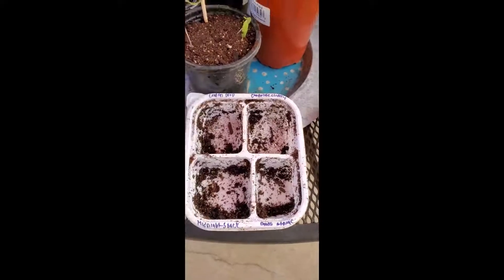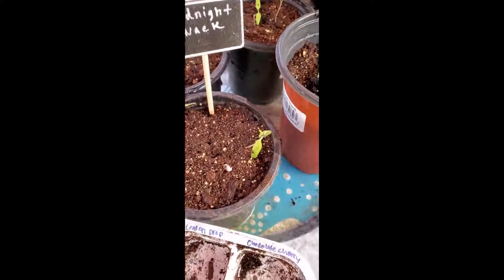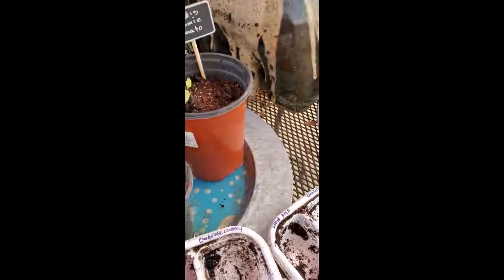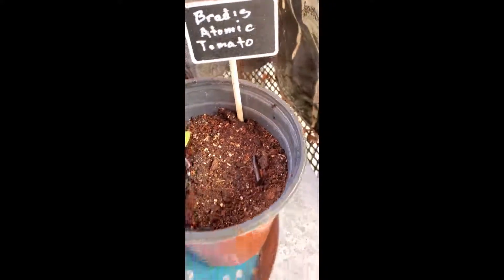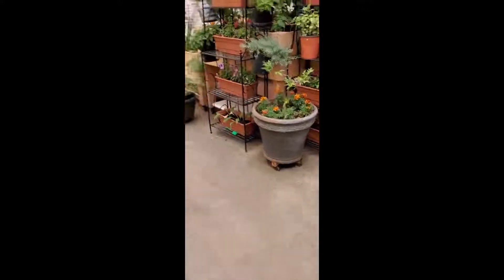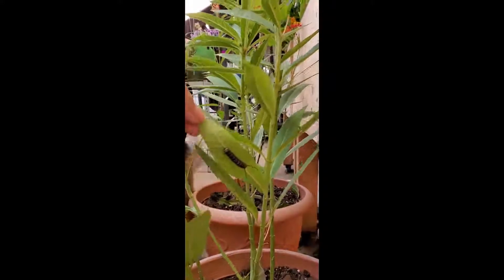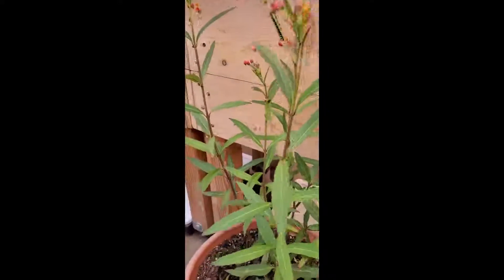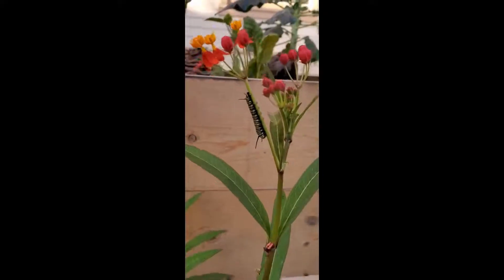Transplanting tomato seedings , Lemon drop, Midnight snack, Chocolate cherry and Brad's atomic .